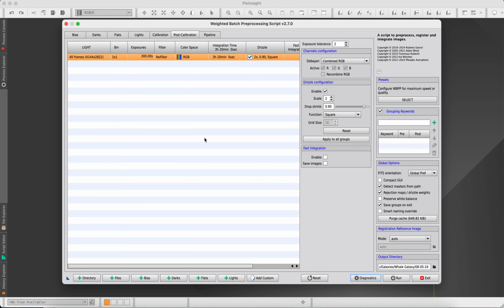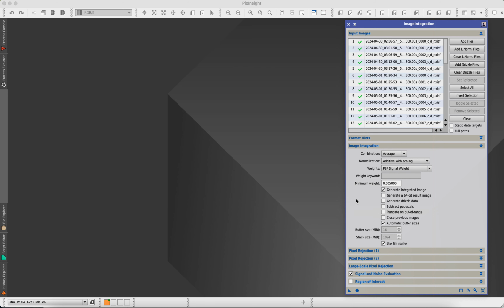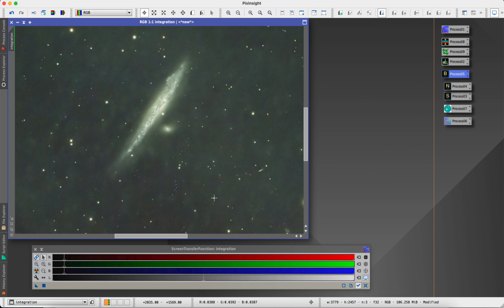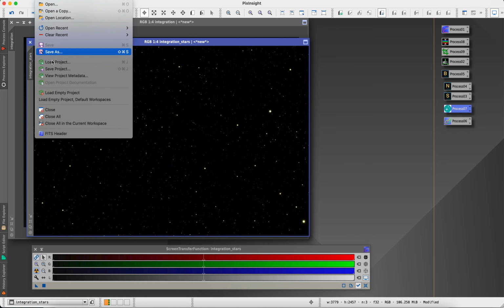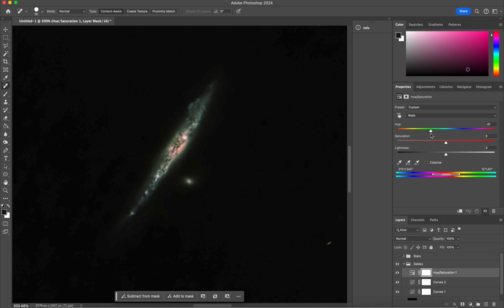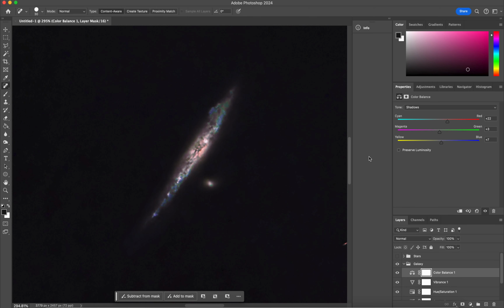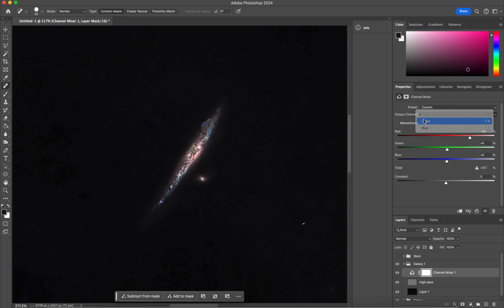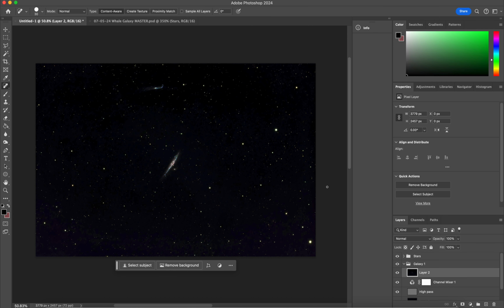Astrophotography Processing the Whale Galaxy - Using drizzle for the first time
In this video I will be editing the Whale Galaxy. I try out drizzle in pixinsight weighted batch pre processing script to see how it improves the output. I then proceed to finish editing the image through photoshop.